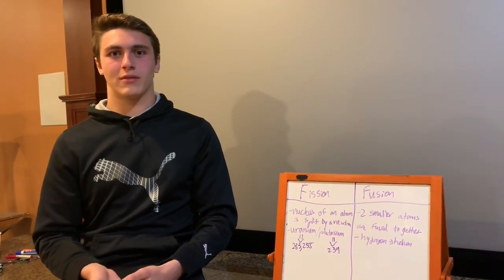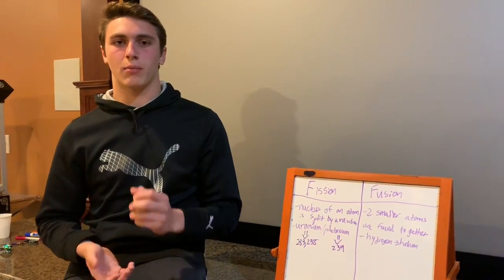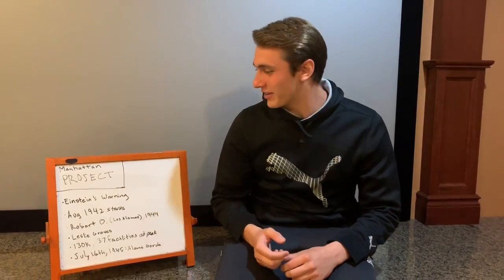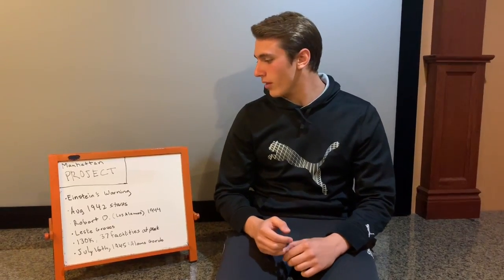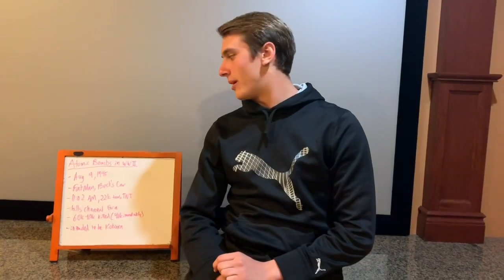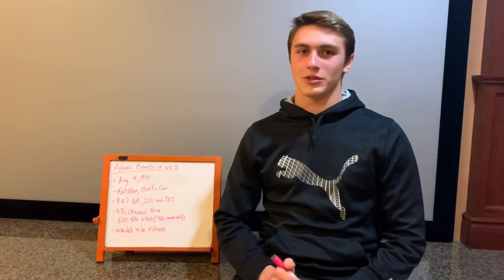Nuclear Chemistry Project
Giving the people what they wanted.  The boys are back for one last video